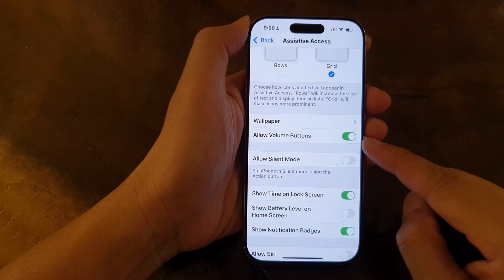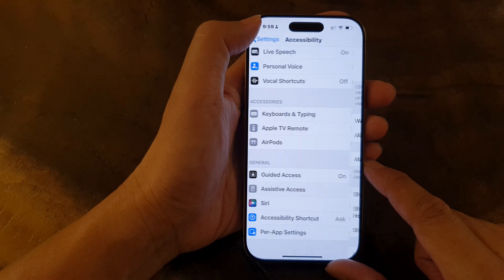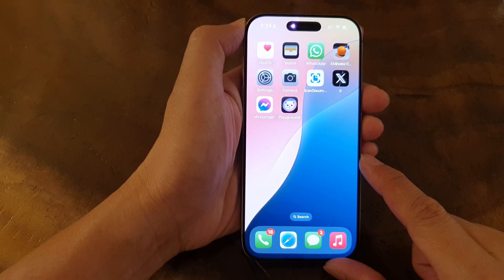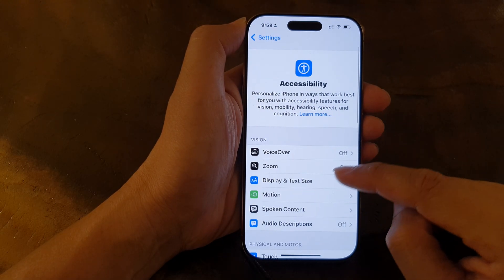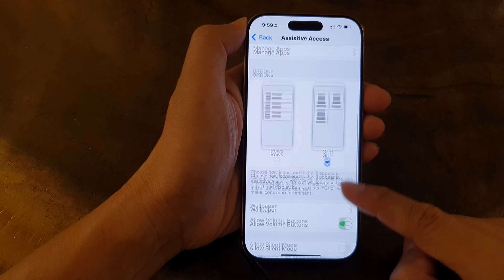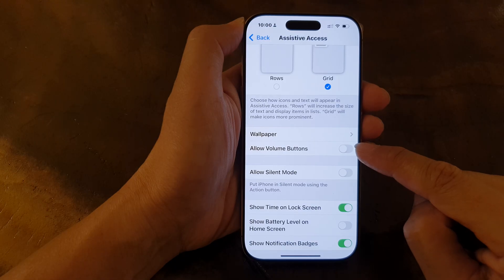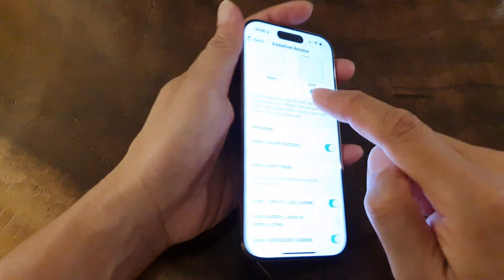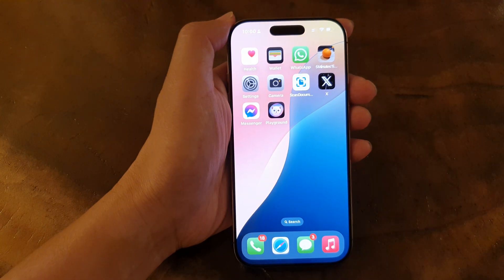iPhone 16/16 Pro Max: How to Turn On/Off Allow Volume Buttons In Assistive Access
Learn how to turn on or off the "Allow Volume Buttons" feature in Assistive Access on your iPhone. This setting lets you control whether the physical volume buttons are functional while using Assistive Access. Perfect for customizing accessibility settings to suit your needs.